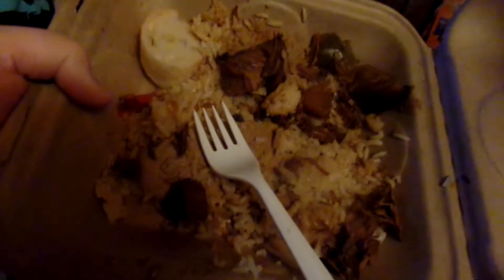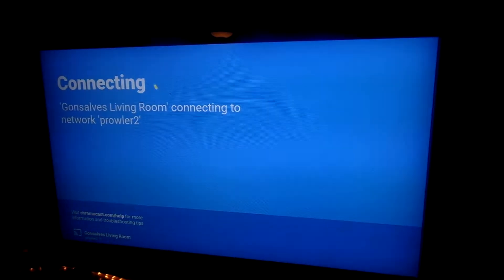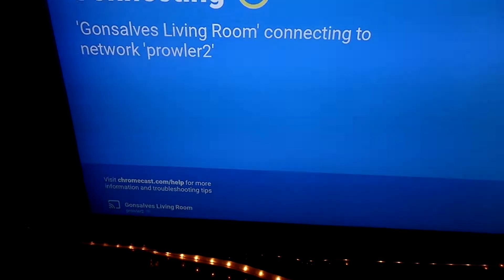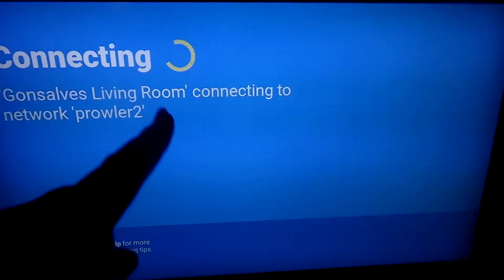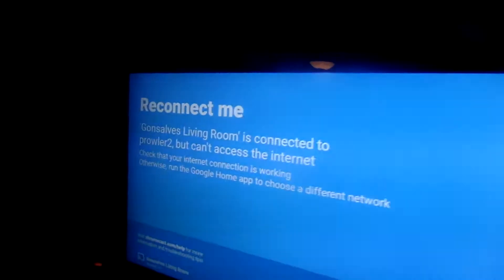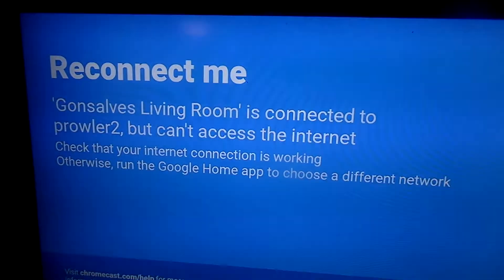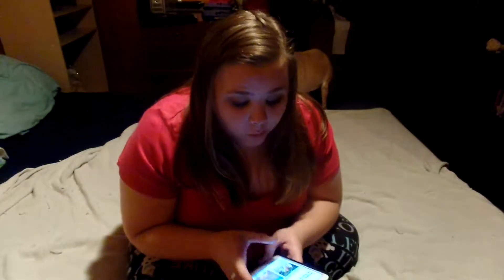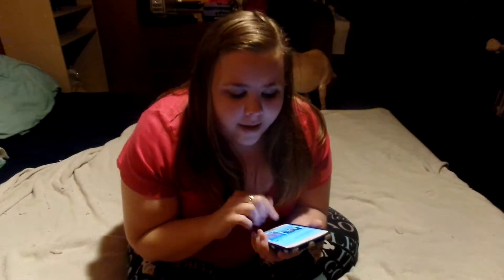PINTEREST WORKOUT!!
Gotta love Pinterest!!